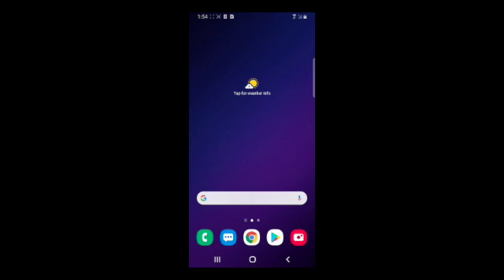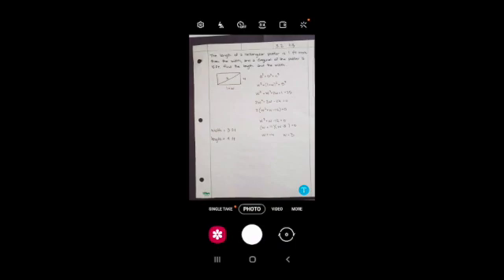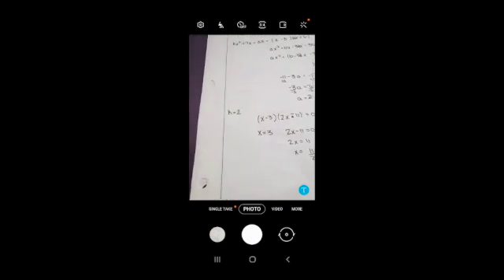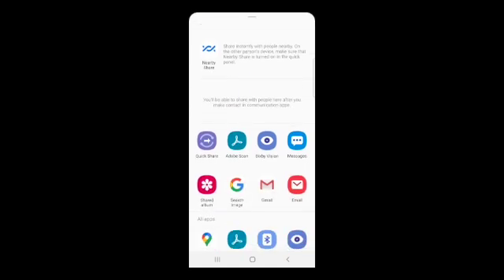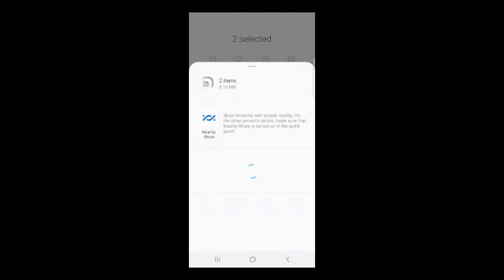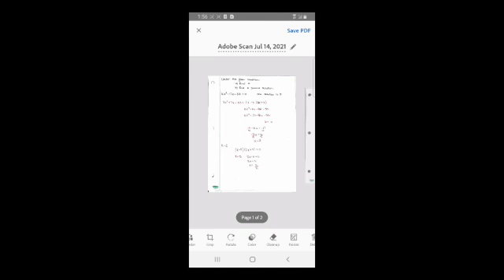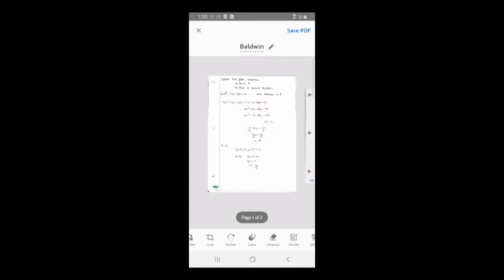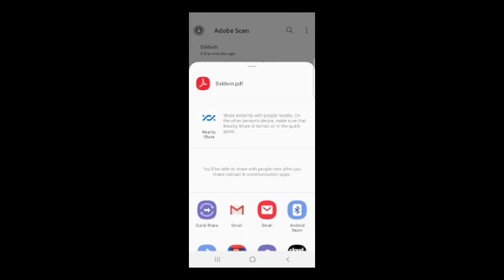How to Scan for Free with Android & Adobe Scan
How to scan documents for FREE.
Using your Android device and camera for single page documents.  Or your Android device and Adobe Scan FREE app for multiple pages.